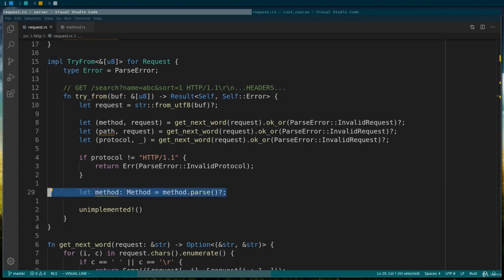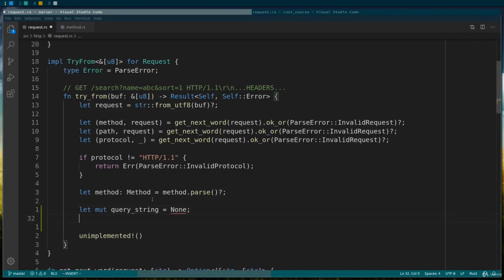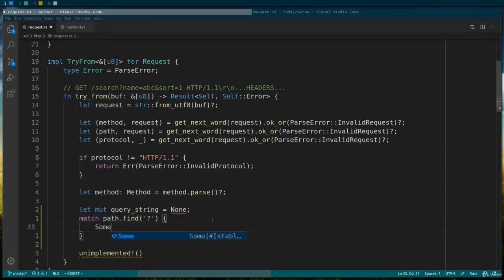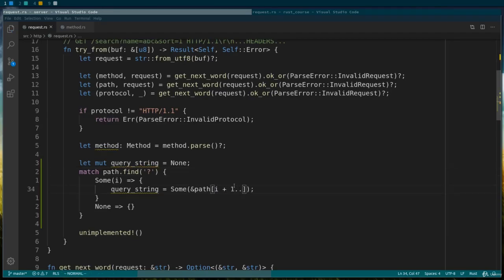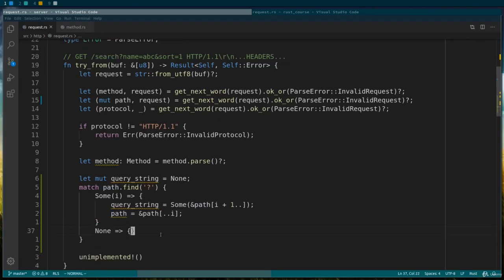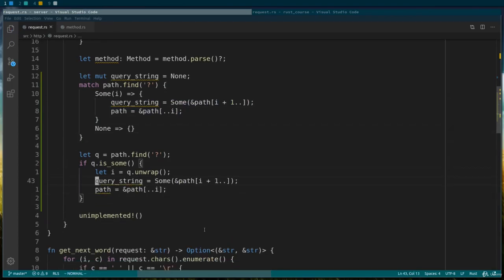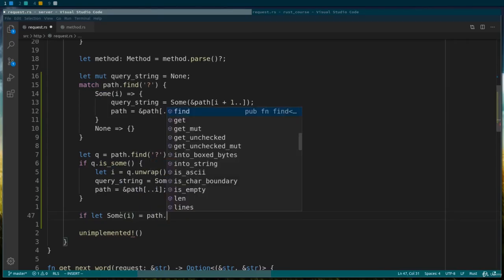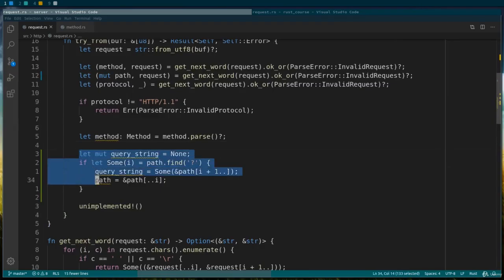41 The If Let Expression